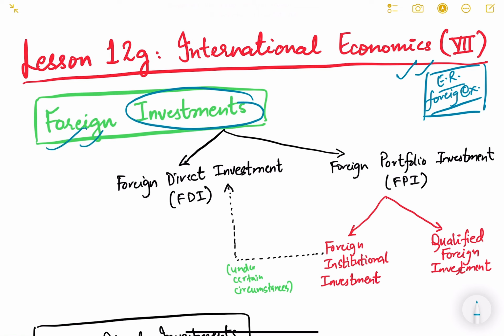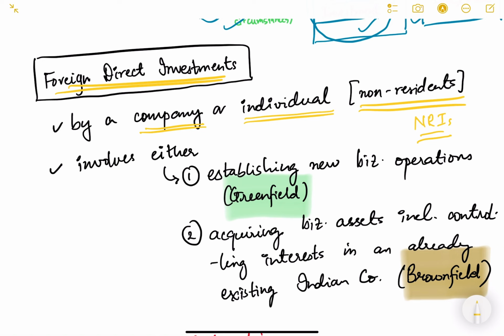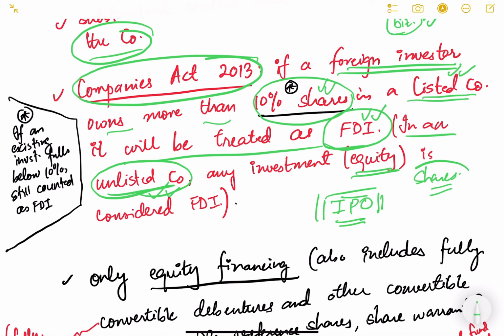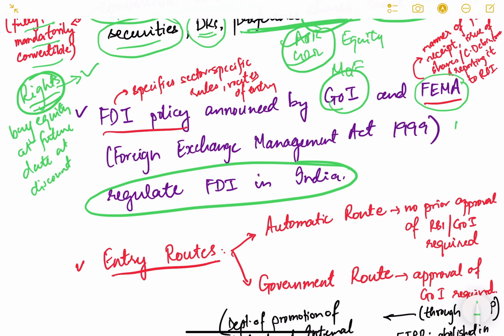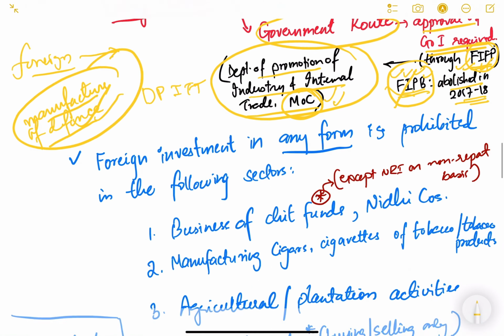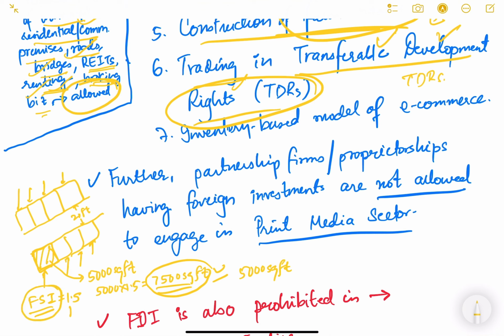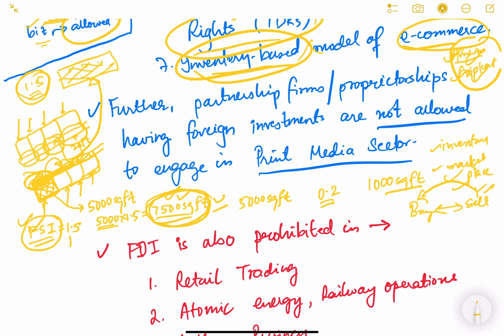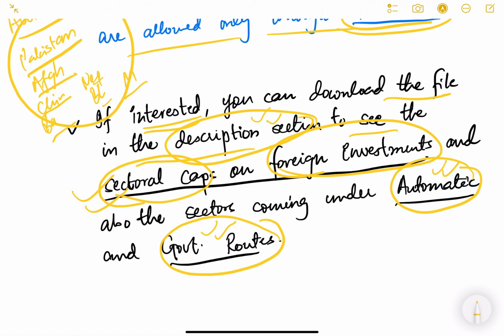UPSC Prelims Economy Lesson Series. Lesson 12g: International Economics (VII).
In this video, we will be introduced to the topic of foreign investments. We will discuss in detail about the Foreign Direct Investments (FDI) in this video.

The link to see the FDI policy of Government of India where you can see the rules for FDI along with sectoral caps, the routes permitted and other guidelines is (specifically, see from page no. 10 onwards).